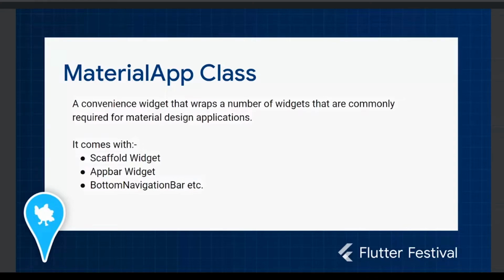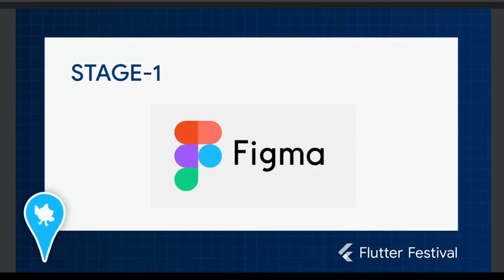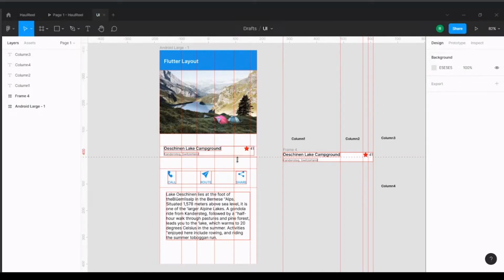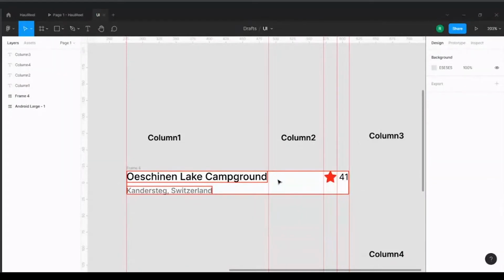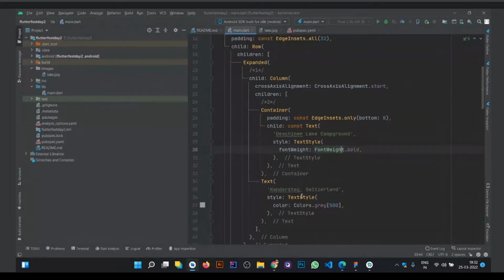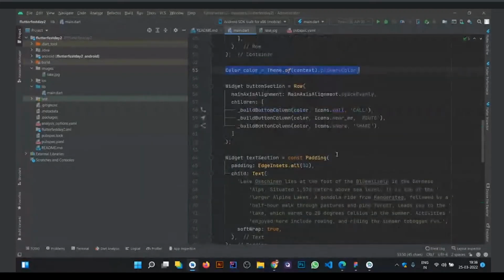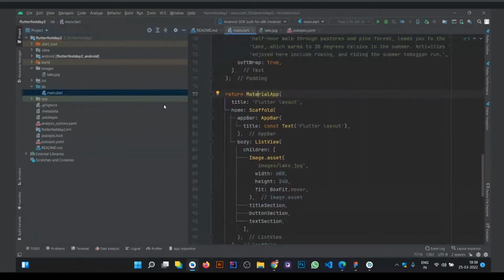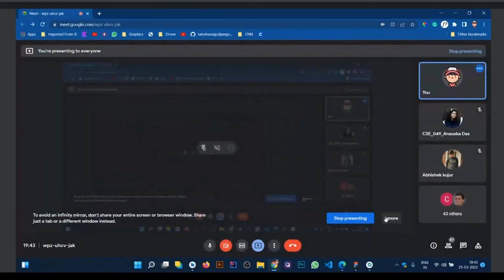Session 2 - Basics of Firebase and Flutter | Flutter Learning Series | Flutter Fest GDSC VSSUT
Join us live for the second hands-on session of the 4 day Flutter Learning Series - Creating UI with Flutter on 25th March 2022 at 7PM sharp.
Get ready to explore and create some beautiful UI for your Flutter applications.